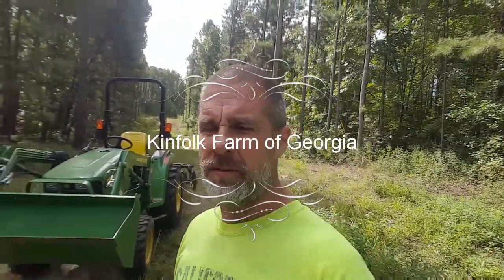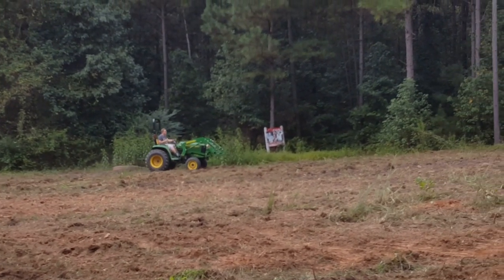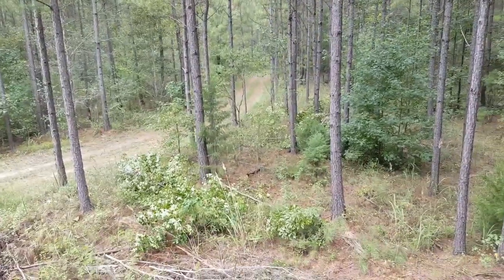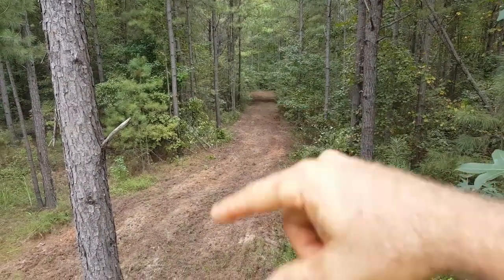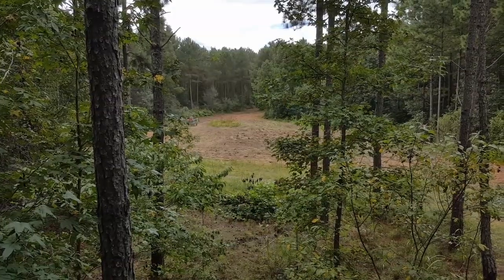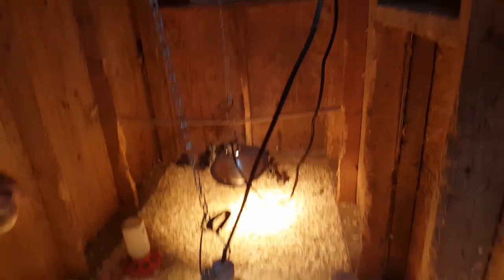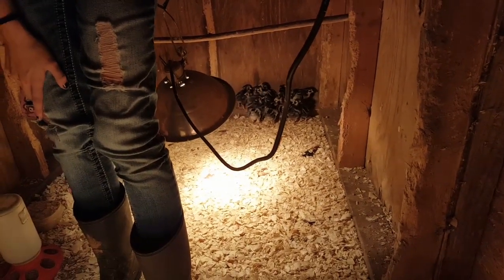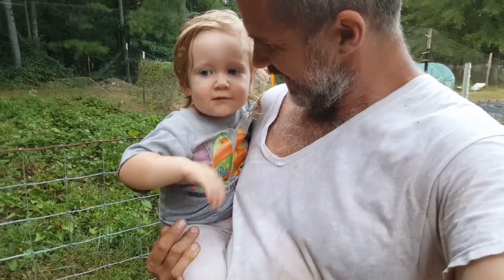No more food plots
We finished our food plots this week